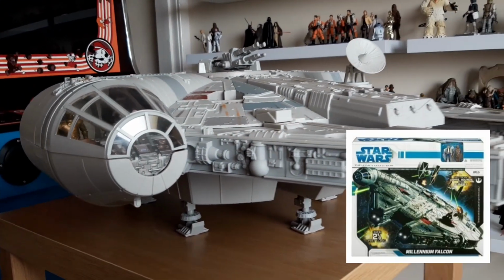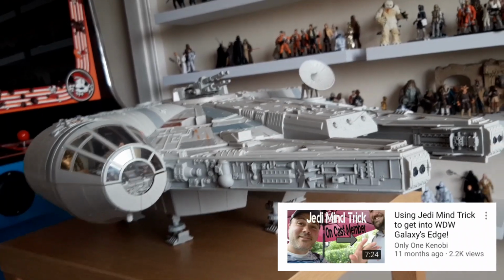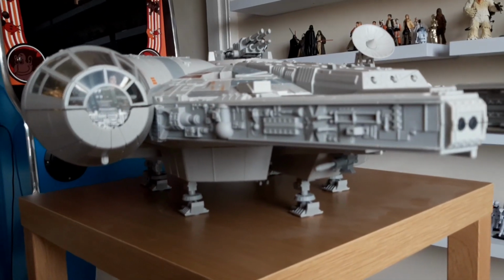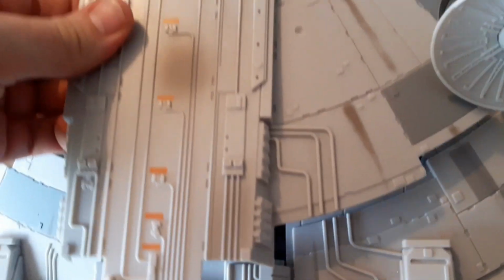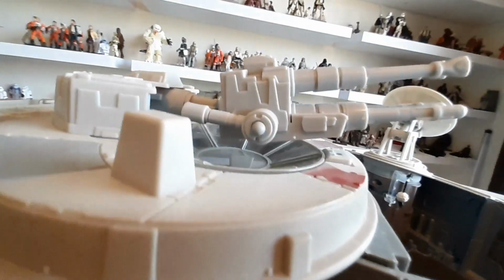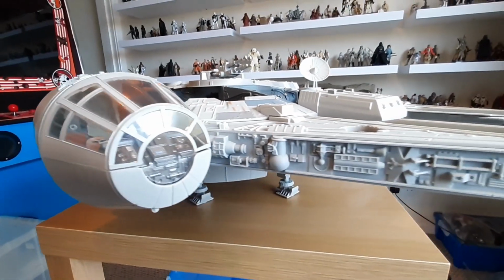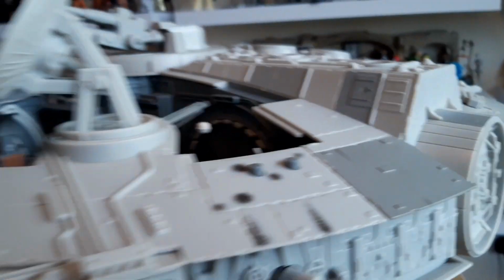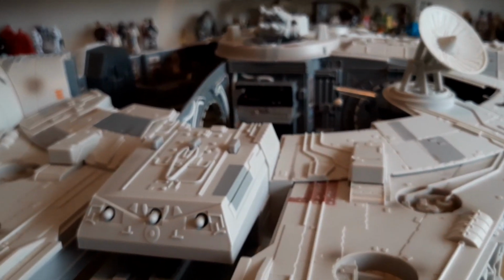The BMF! Original Legacy Collection Millennium Falcon 2008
About time I reviewed this again! This time in 1080p and in closer detail. (filmed in natural light)

JOIN!

Wirral,
CH31 9GE
UK

(hit join button)